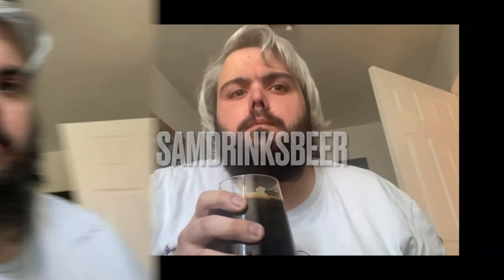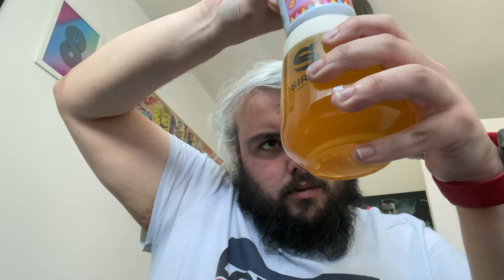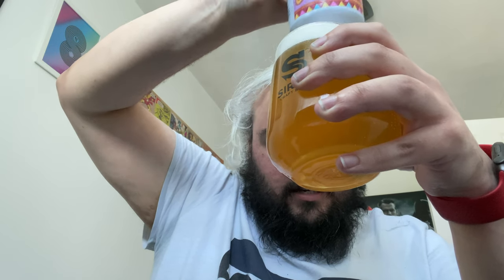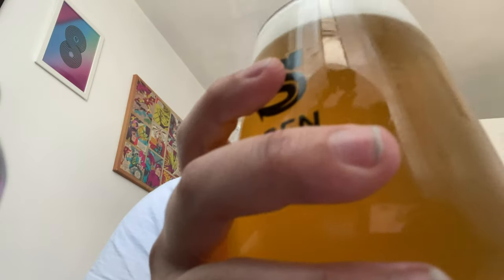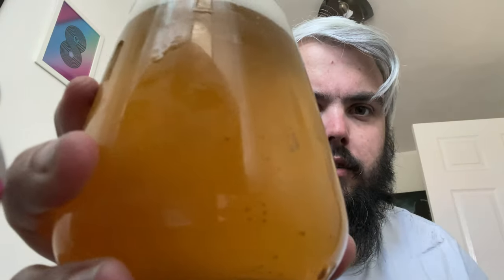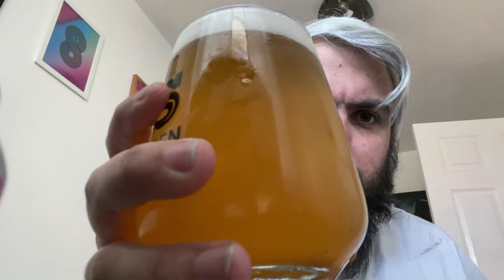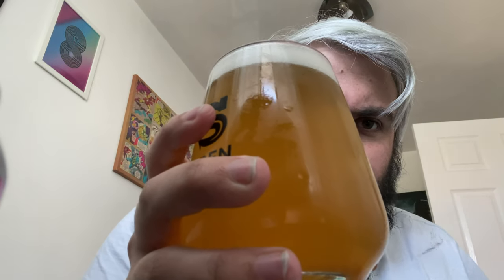Craft Beer Review | Totally Brewed - Tijuana Build a Snowman | Mexican Gose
Weird and wonderful stuff from Totally Brewed, a Gose with jalepenos, cinnamon, cumin and lime!!!